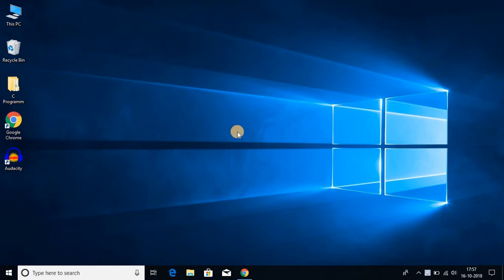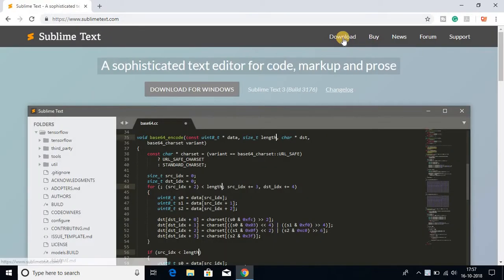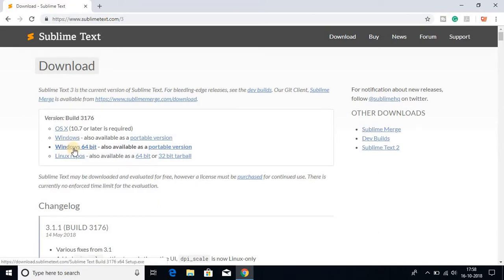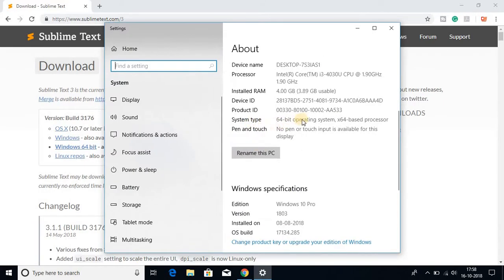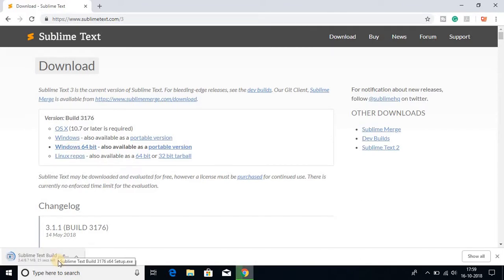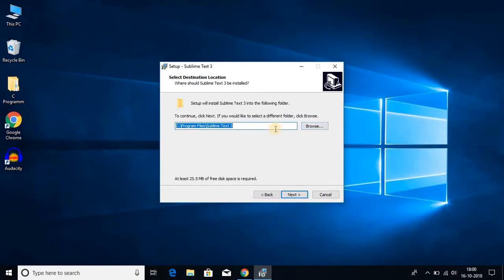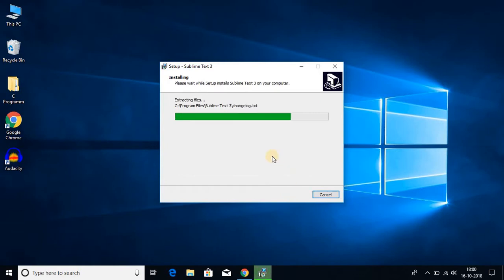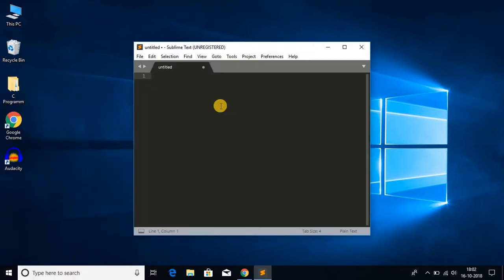How To Download and Install Sublime Text 3.1.1 on Windows 10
In this video, we will learn How To Install Sublime Text 3.1.1 on Windows 10. Sublime Text is a cross-platform source code editor with a Python application programming interface.